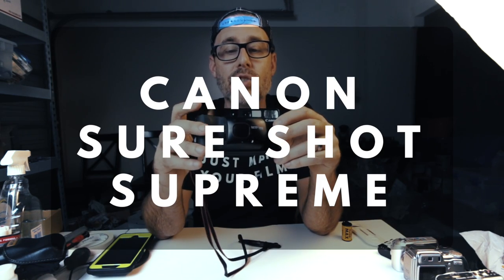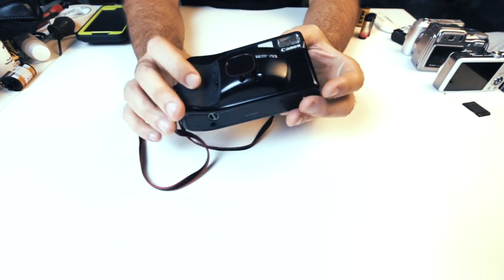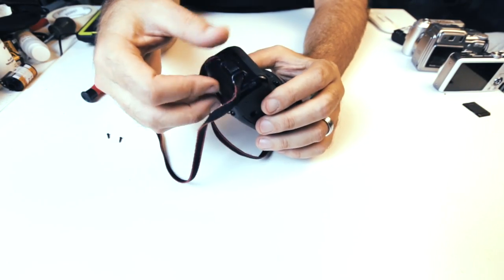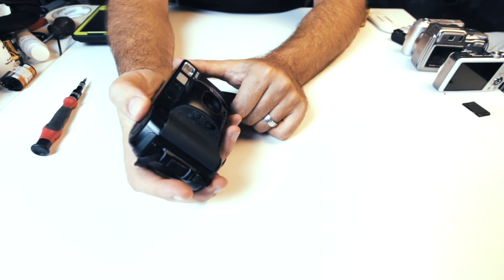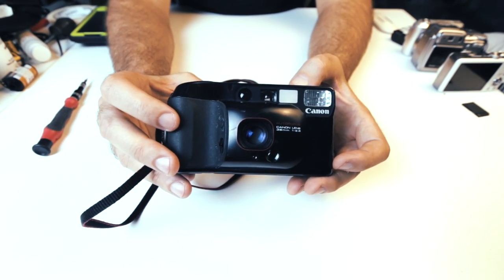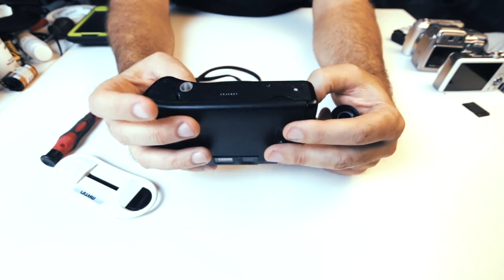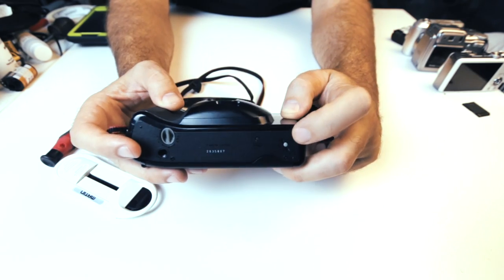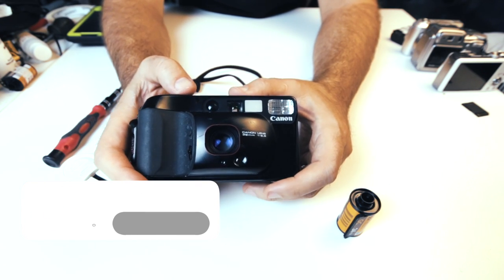How to USE a CANON Sure Shot Supreme 35mm Film Camera - BATTERY & LOAD Film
We are giving away film cameras!

This is a quick look at how to use a Canon Sure Shot Supreme 35mm point and shoot film camera.  In this video I review how to use it, what batteries you need, and how to load film in this awesome little 35mm camera.

MUST HAVE CAMERA CLEANING & REPAIR SUPPLIES

INFO:

Welcome to the The Untested Camera Youtube Channel.

My name is Teddy Juras and I'm super glad you're here.  I want to help you NEVER pay full price for a vintage film camera again!  You will learn how to buy vintage film cameras for LESS so you can enjoy your film photography hobby even MORE!